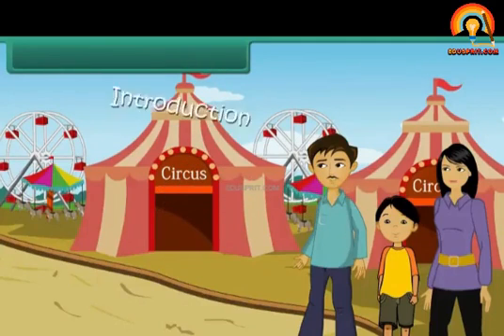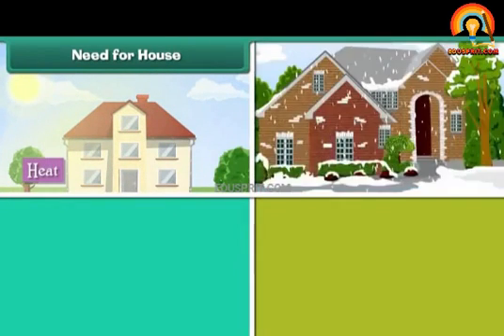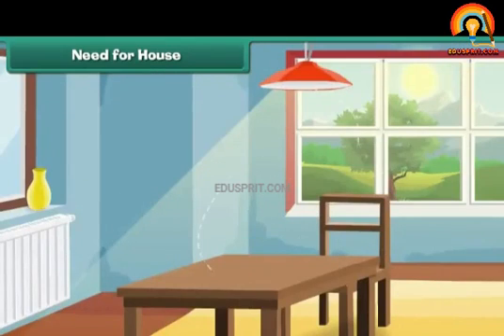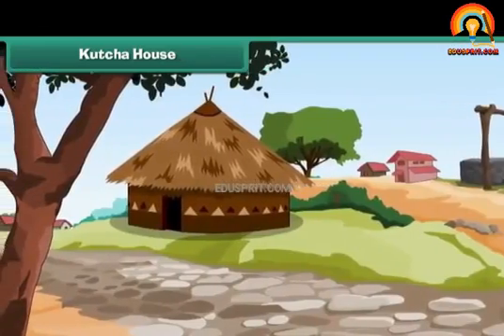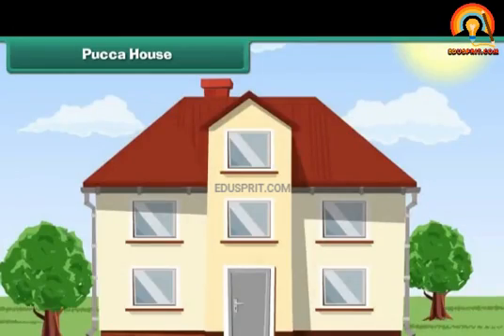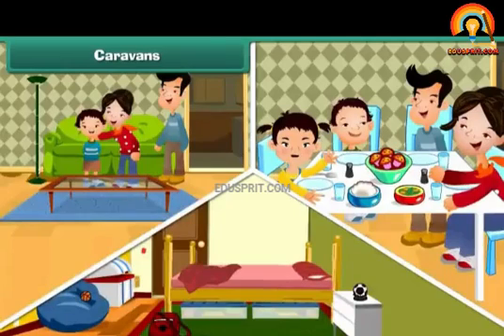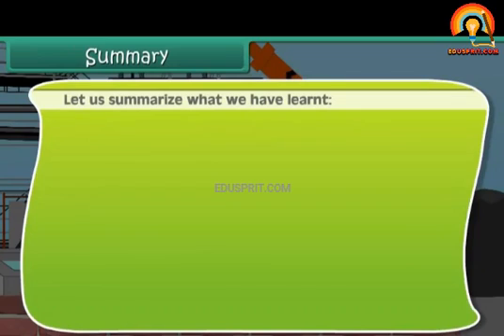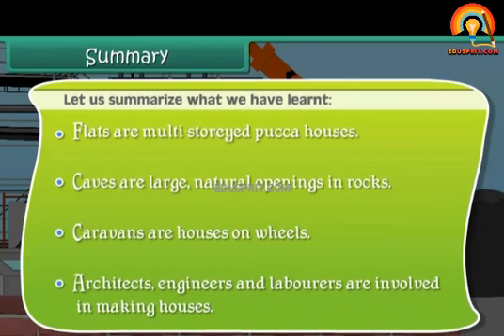Class 1 EVS chapter: Housing